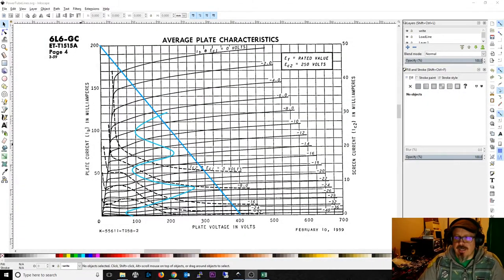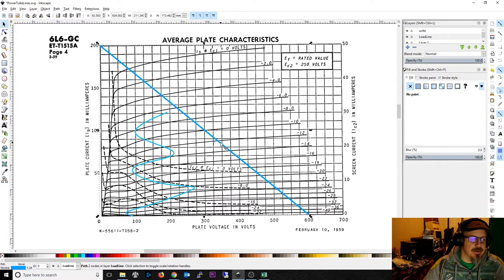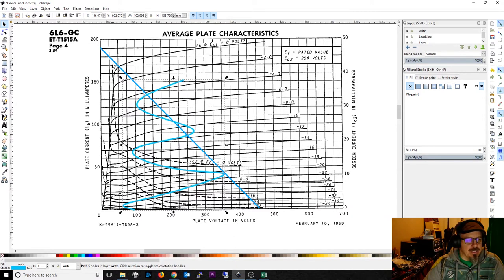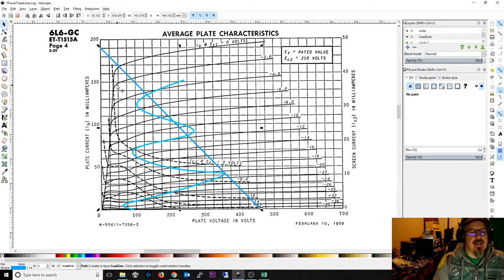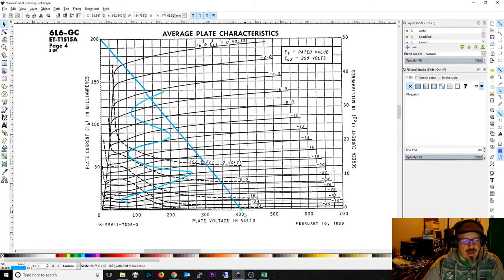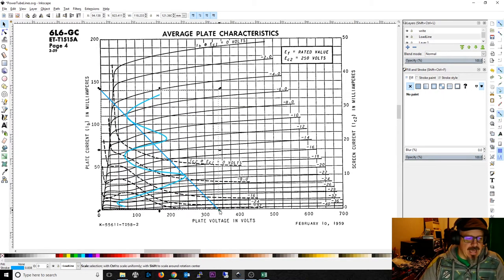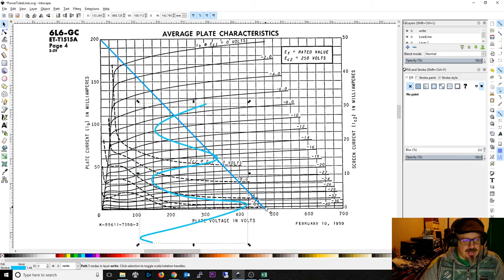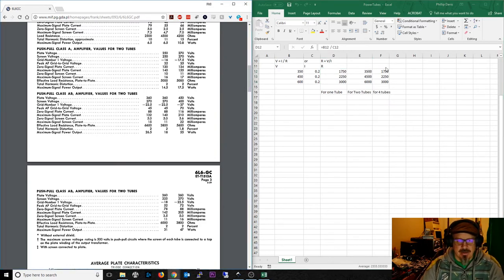Tech Tips Video #6 Power Tubes and Pentodes Load Lines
Calculating Load Lines for Power Tubes and Pentodes.